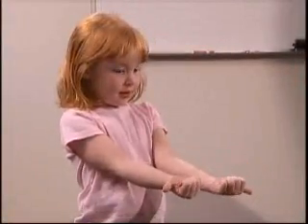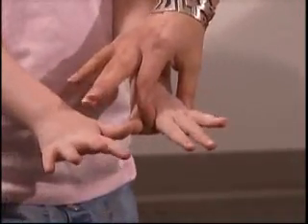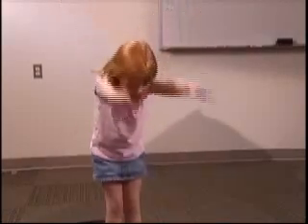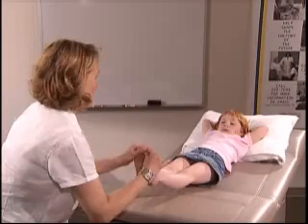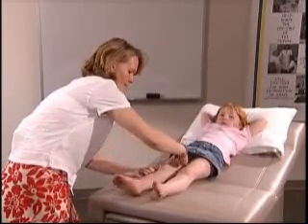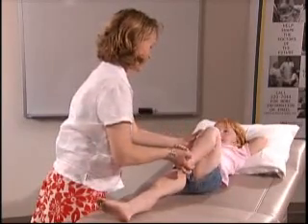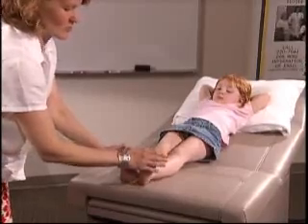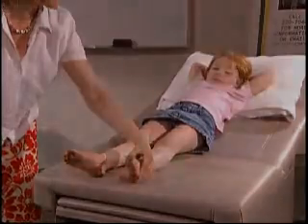GALS Exam - Paediatric Exam Overview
GALS Exam

The GALS exam is used to detect locomotor abnormalities and functional disability relating to gait, arms, legs and the spine.

to learn more about the Canadian Rheumatology Association.